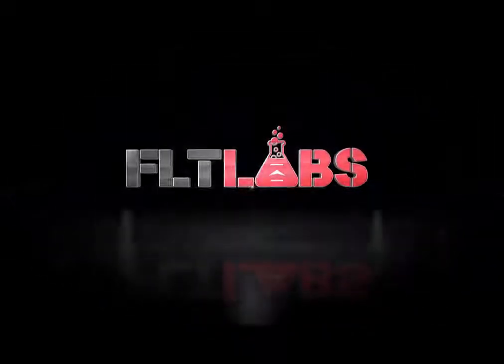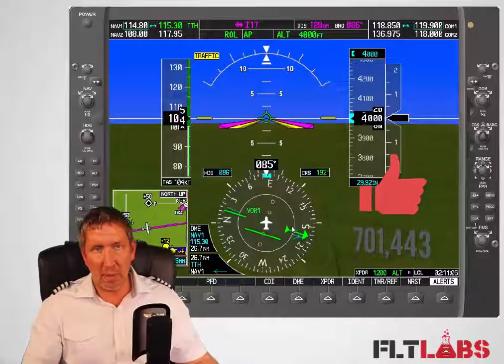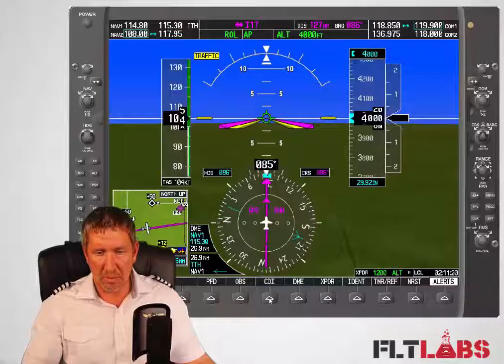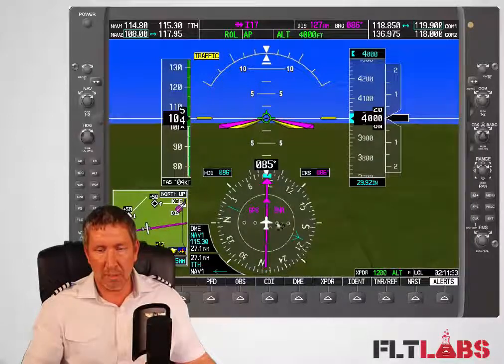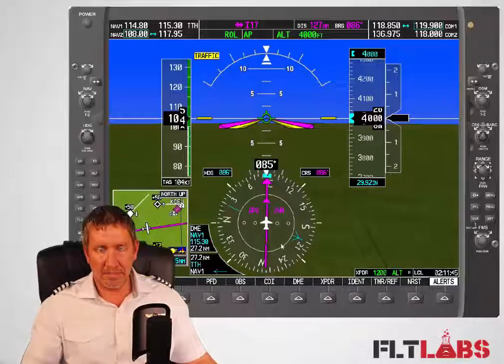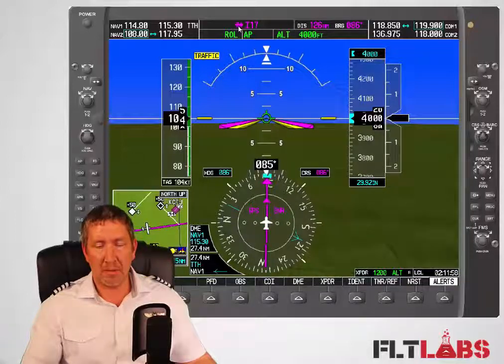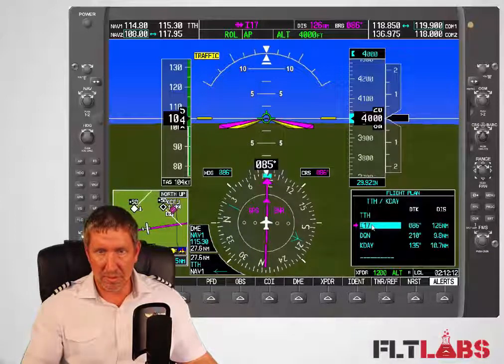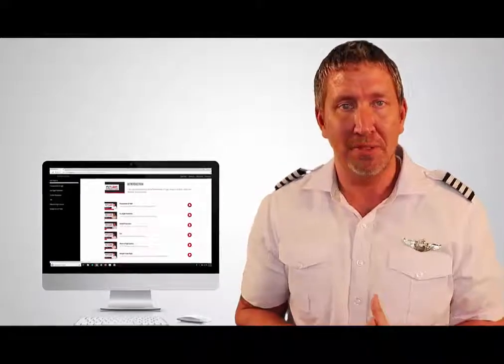G1000 GPS CDI - Pilot Mastery w Eric Taylor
[G1000 GPS CDI]: Pilot Mastery

In this video, FAA and EASA Rated Flight Instructor Eric Taylor explains [G1000 GPS CDI]

The AIM: [To understand and use the GPS CDI needle for VFR navigation]

That's It! I hope you enjoyed this video on [G1000 GPS CDI]!

Unless...

Are you ready for my Free 14-day Trial of FltLabs Mastery Program?

CYA!
~Eric

Be sure you don't miss a single video!

Eric Taylor
FAA/EASA Rated Flight Instructor
FLTLABS.com